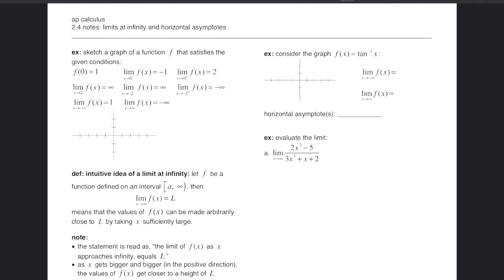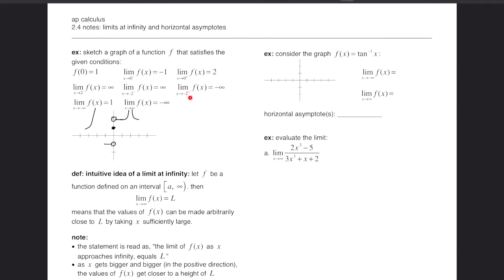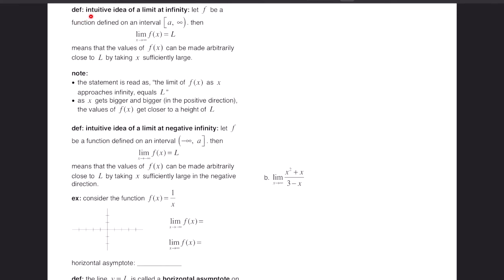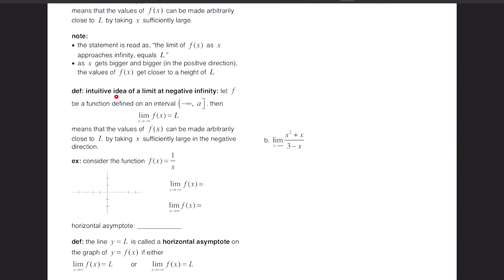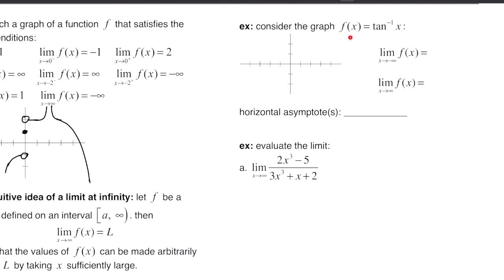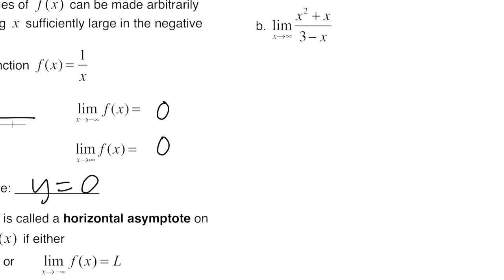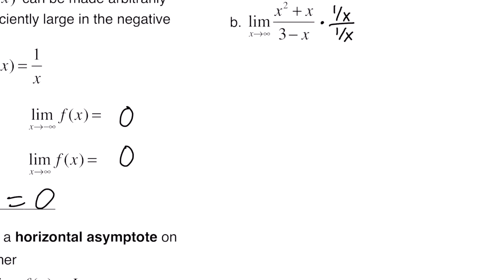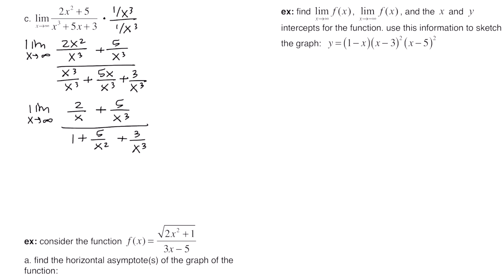limits at infinity & horizontal asymptotes: part one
this is part one of a two - part lesson where i go through the concept of limits at infinity and how they are applied to identifying horizontal asymptotes. thanks for watching! @mathwithyosh